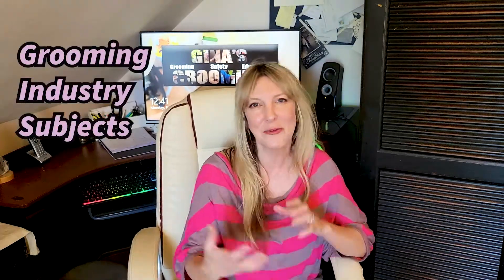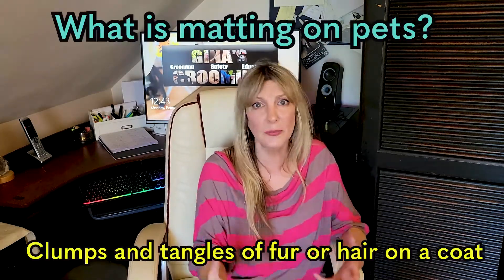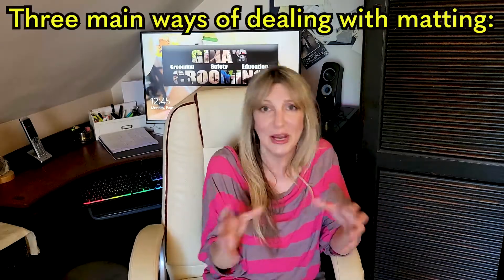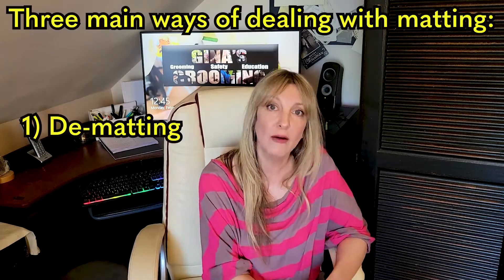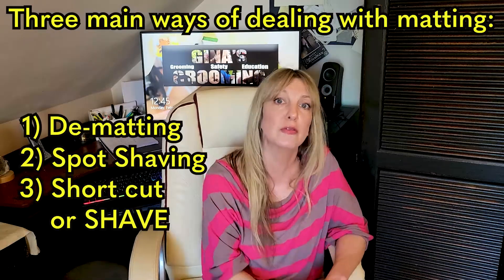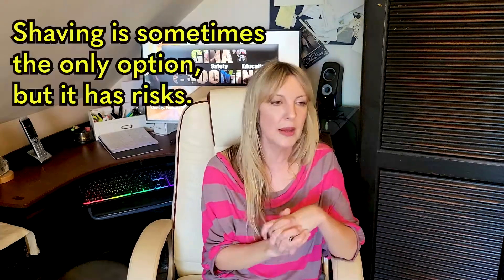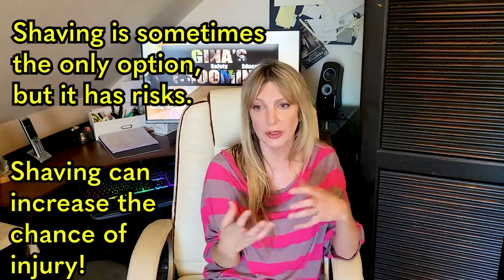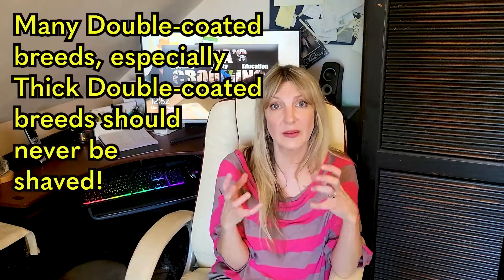Matting - We Can Do Better! - Dog Grooming VLOG - Episode 4 - Gina's Grooming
Hi Pet Lovers, today we are going to introduce the subject of Matting - and we need to increase our attention to this subject in order to conquer this plague upon all coated dogs!  Let's learn about how professional groomers assess and deal with matting from a realistic viewpoint...because it's important to know!  And it will help relieve the pain that many of our coated dogs and cats go through for grooming unnecessarily.  Let's do this together!